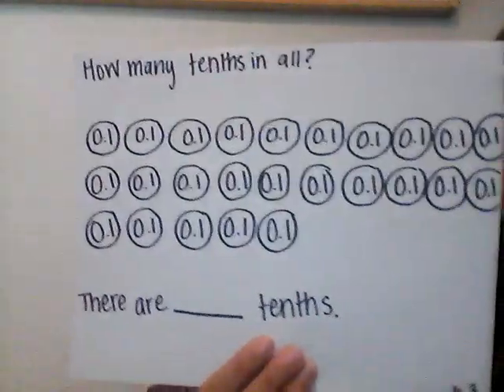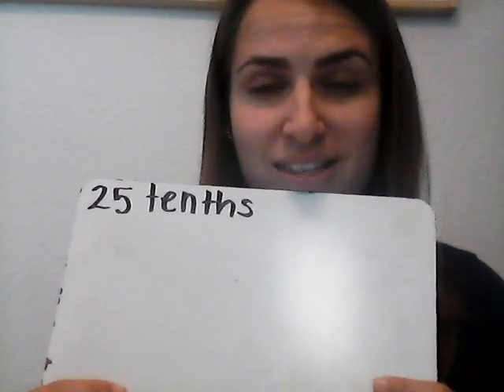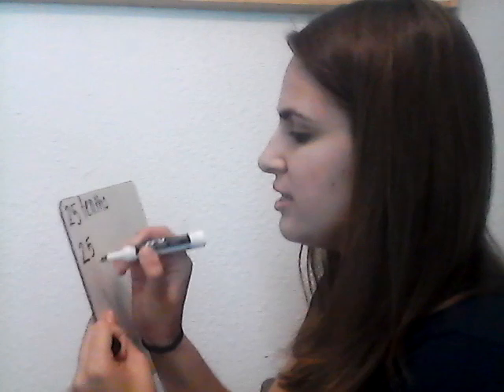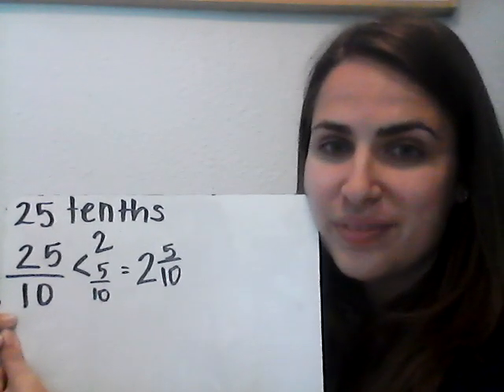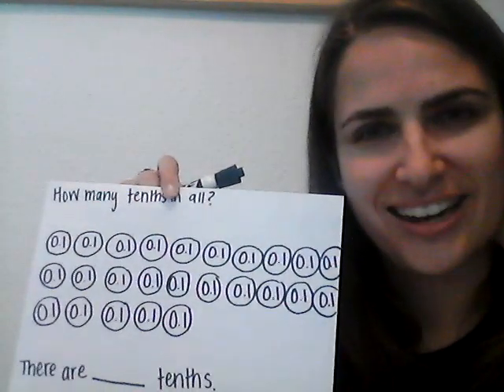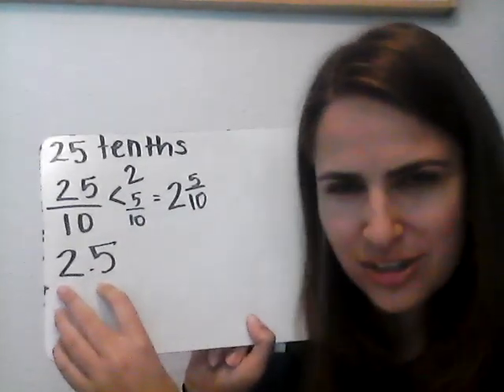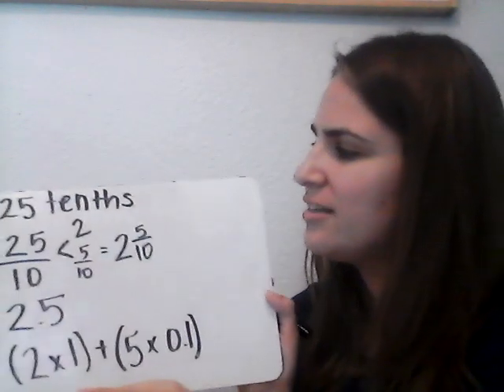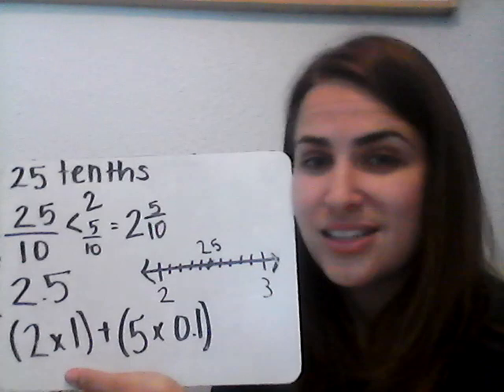Math Lesson 6.3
In this lesson you will be exploring representation of numbers!

Your assignment is to search your house for a decimal number. Then, represent that number in at least 3 different ways.

Miss Lichtl's Padlet:
Miss Kuoch's Padlet